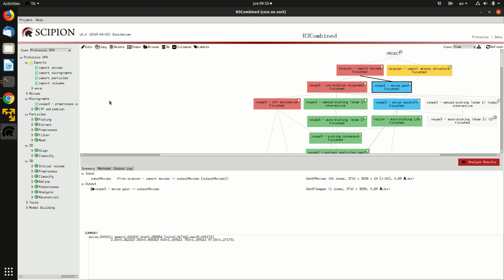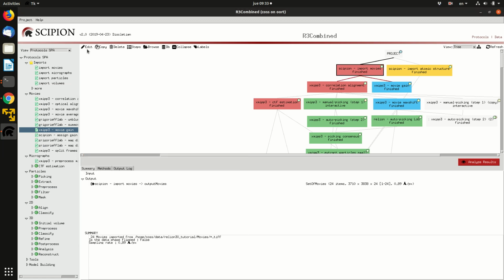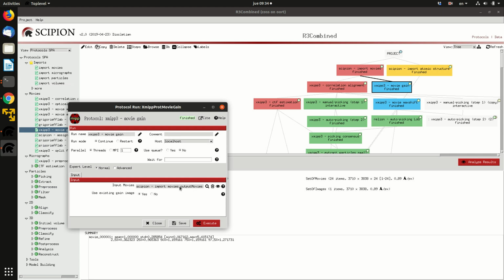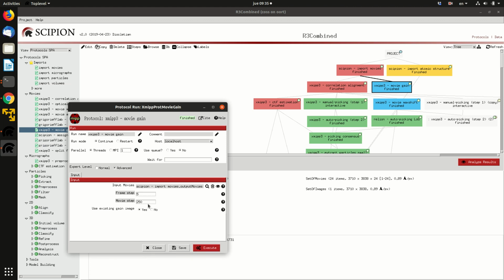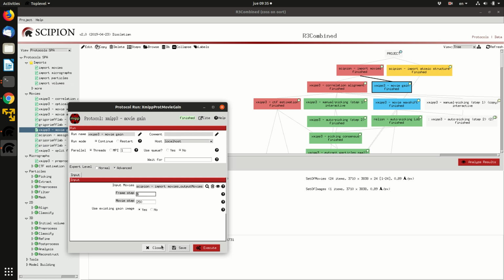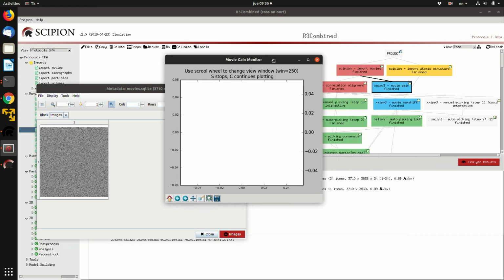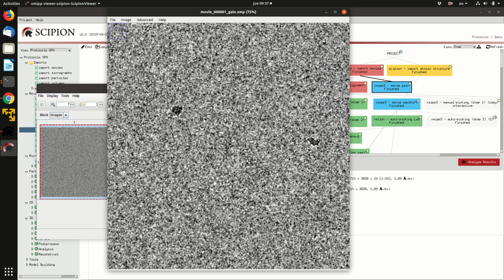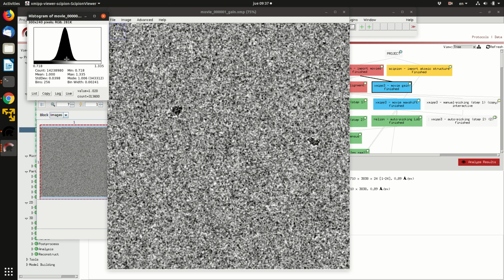Tutorial on movie gain